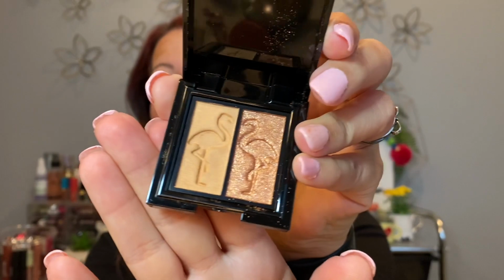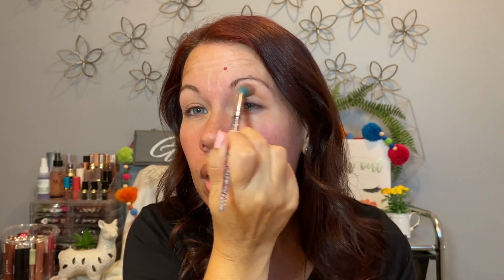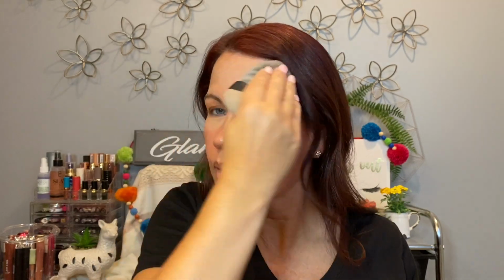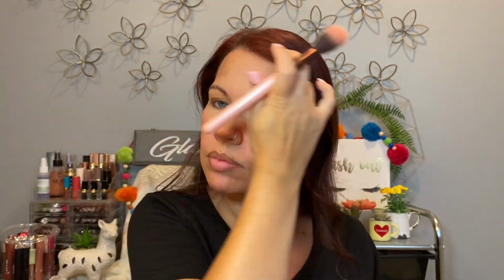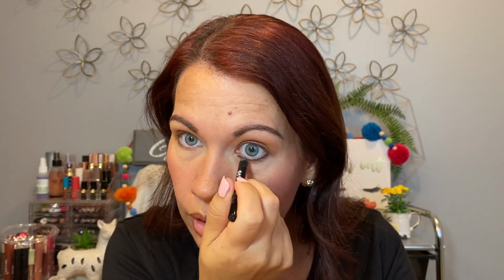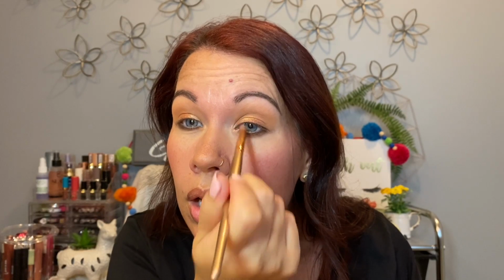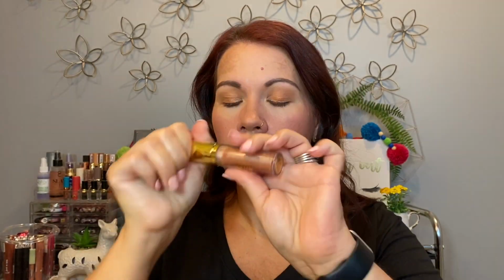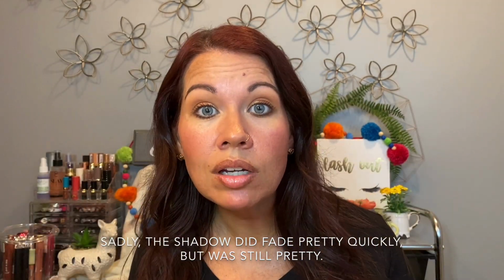"Quick" Summer Look | Using Products from June Ipsy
I wanted to try out the products I received in my June Ipsy and see if I could achieve a quick summer look. See just how "quick" my look really was and how it turned out, then tell me what you think!

***LET'S CHAT***